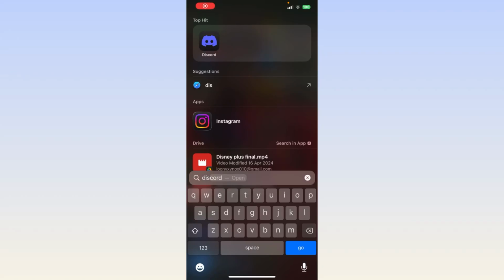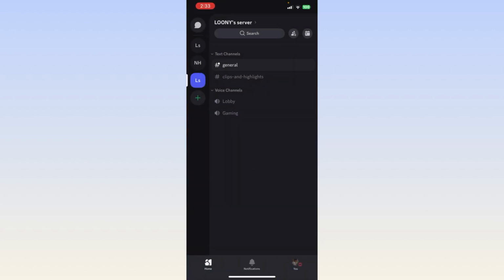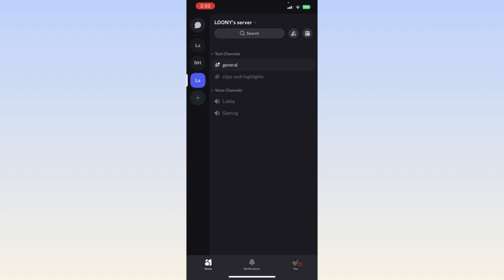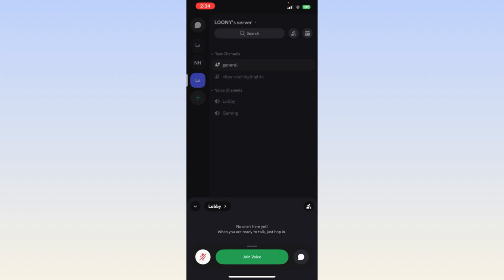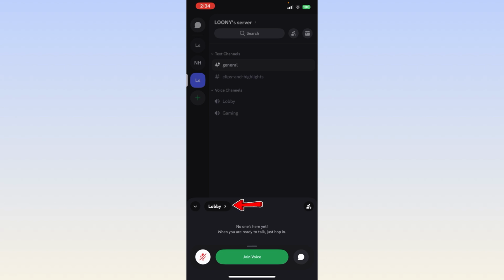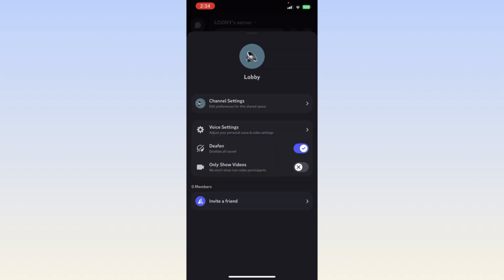How To Select External Mic On Discord | Use External Mic On Discord Mobile (Full Guide)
Learn how to select and use external mic on discord mobiile. Make sure to watch the video till the end to get full details on how to choose external microphone in discord ios or android device.